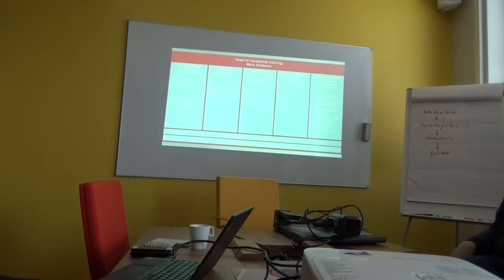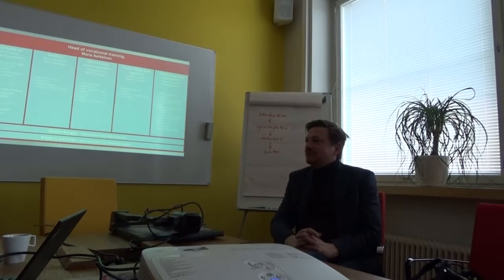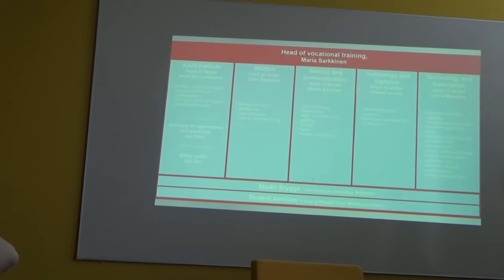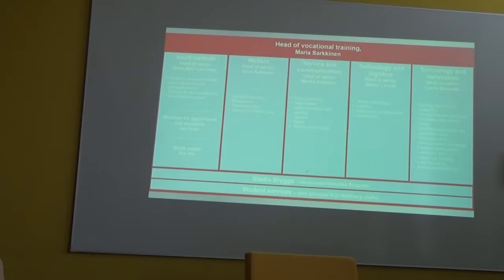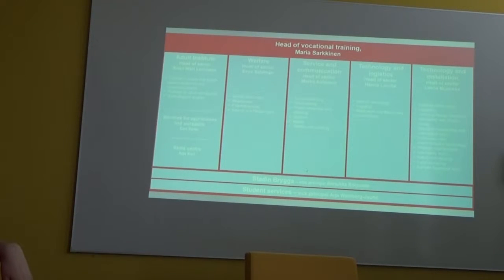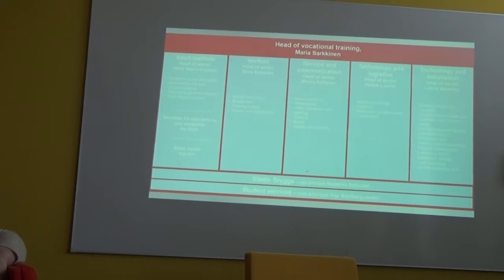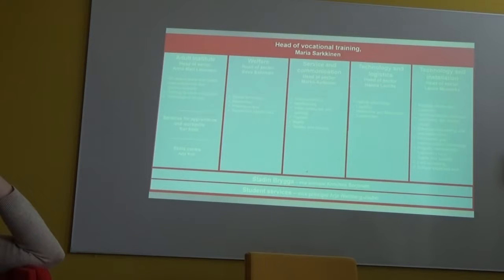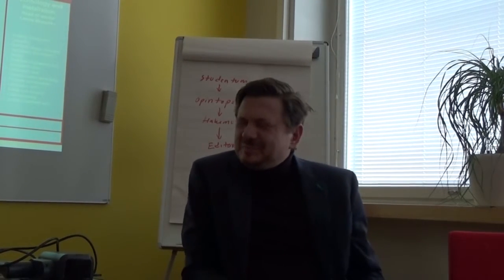Education in Finland - Stadin Helsinki Vocational College - Helsinki Finland (Part 7)